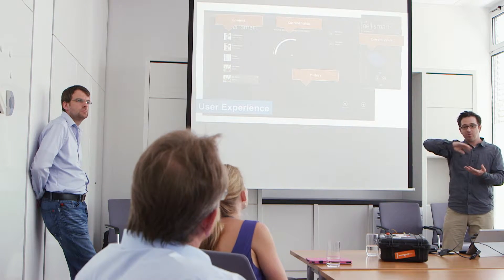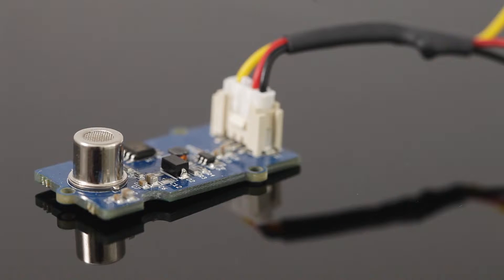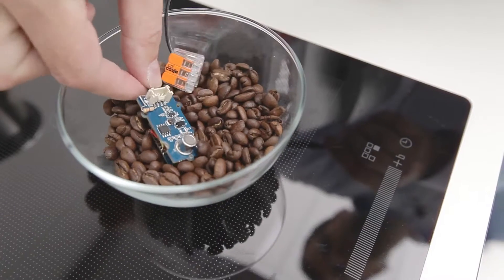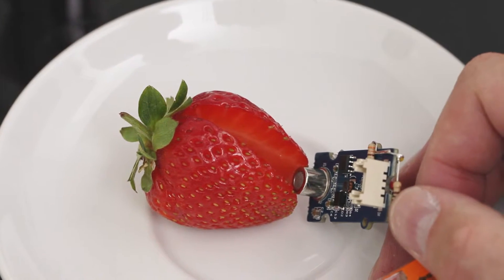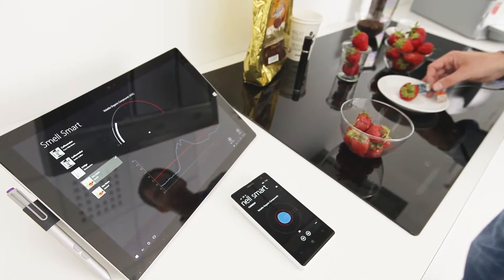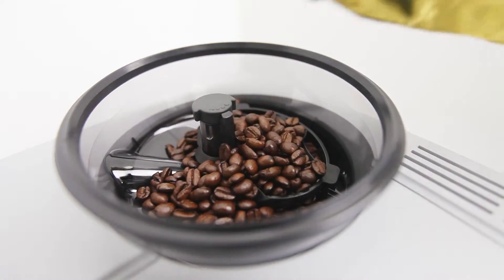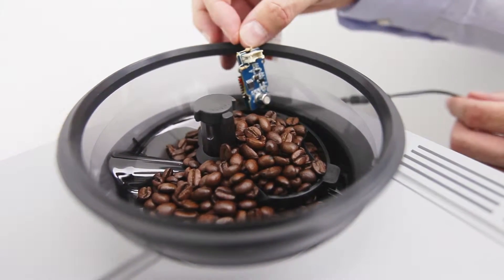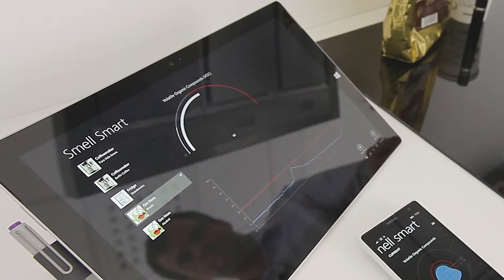BSH Smart Smell (english)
Open Innovation at BSH Hausgeräte GmbH: the idea of a „Smart Smell“ sensor in a fridge